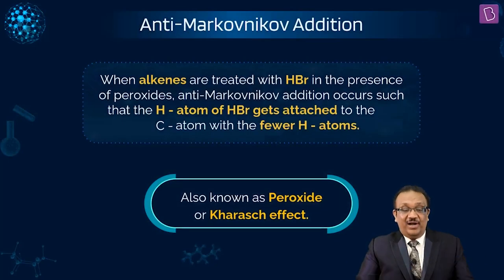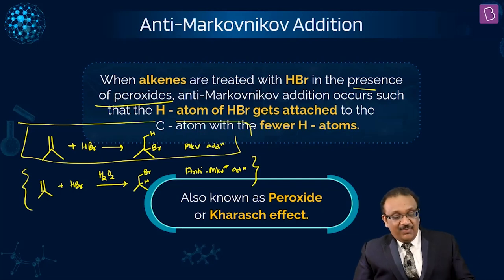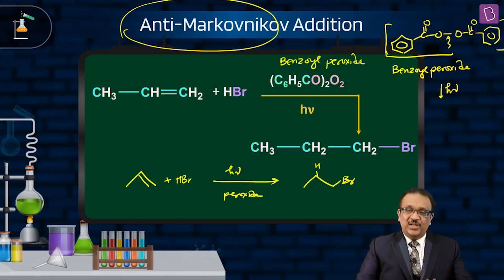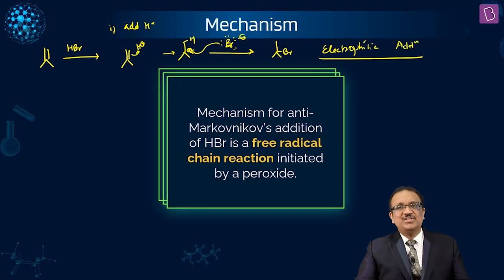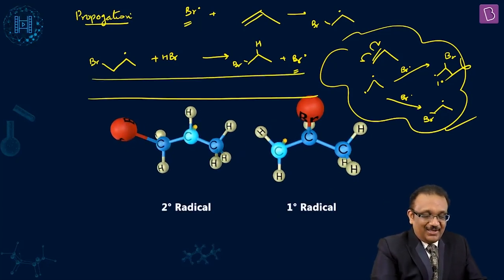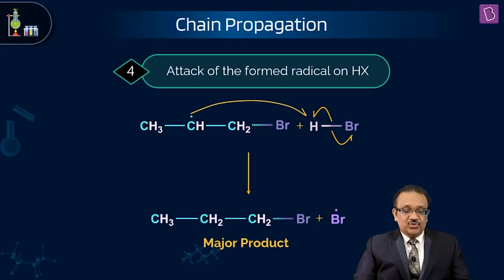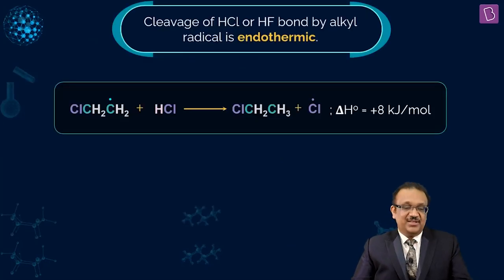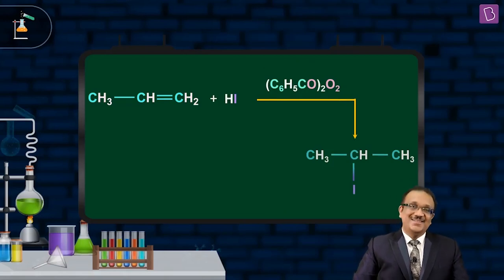Anti Markovnikov Addition | CHEMISTRY | NEET | Concept of the Day | SM Sir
In this video anti Markovnikov addition (or Peroxide effect or Kharasch effect) has been explained in detail. The mechanism of anti Markovnikov addition is also discussed in this video. After watching this video you will get to know why anti Markovnikov addition only takes place with HBr - peroxide and not with other halo acids - peroxide. Keep learning!